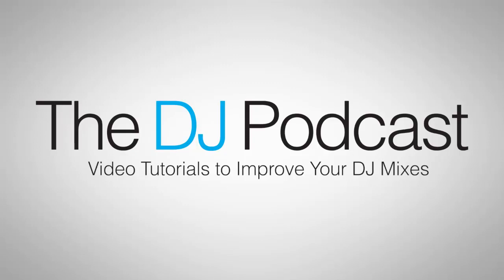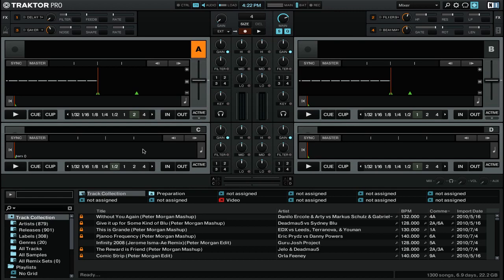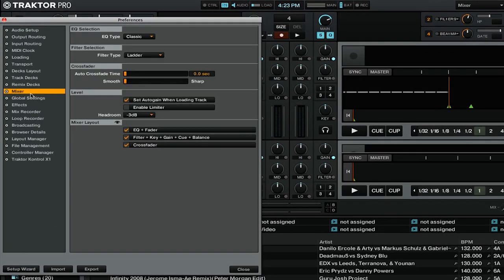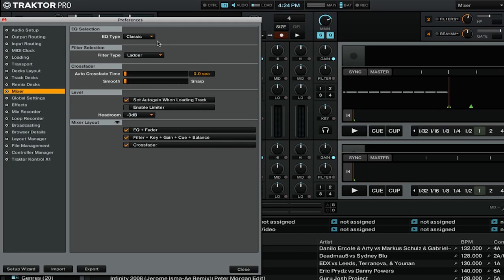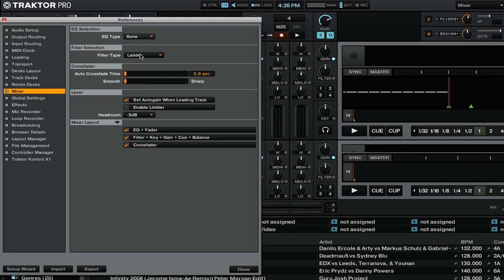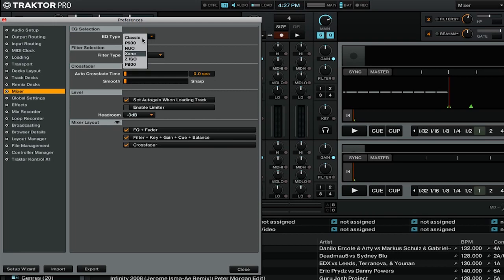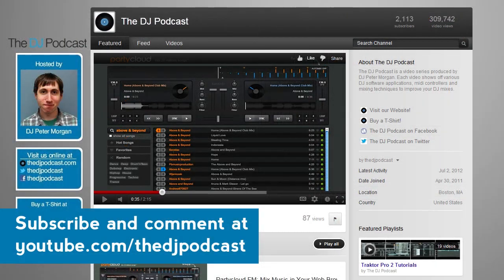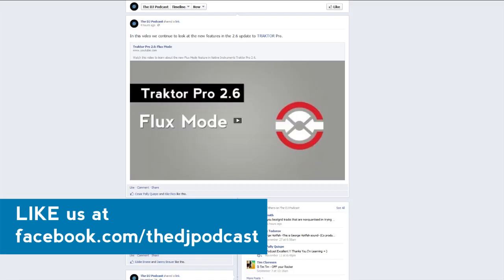Traktor Pro 2.6 Tutorial: EQ Types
Did you know that you can choose different EQ settings in Traktor Pro 2? Watch this tutorial to learn how to change the EQ of Traktor Pro 2's internal mixer.